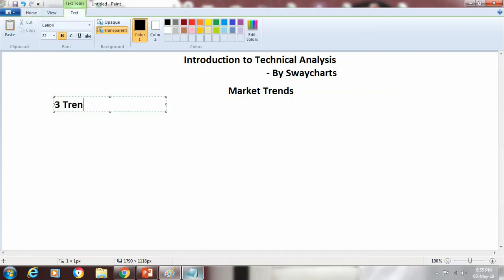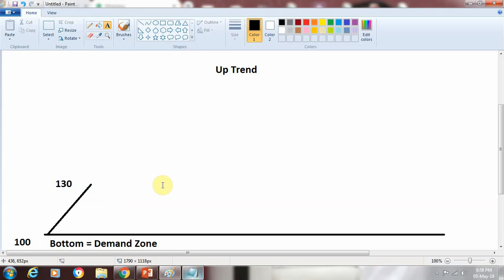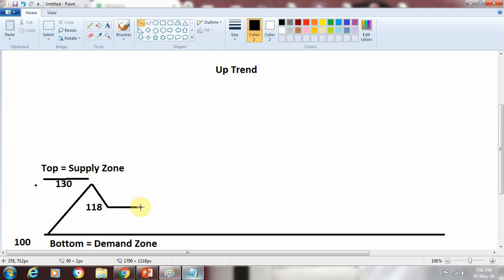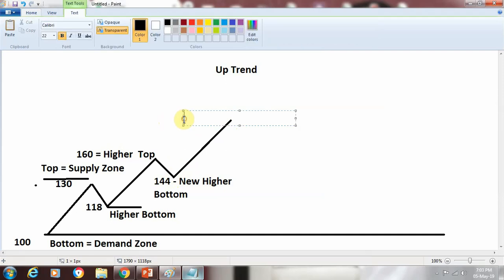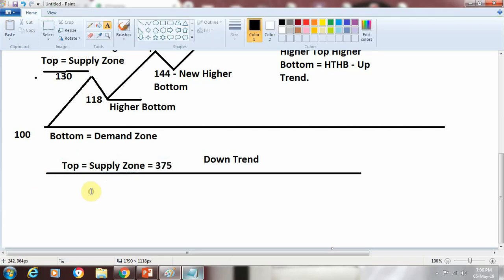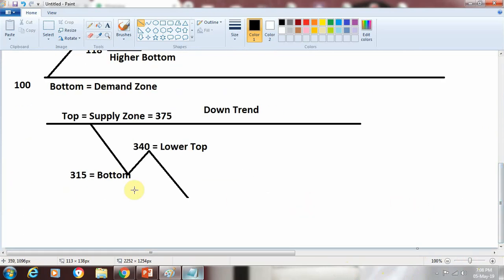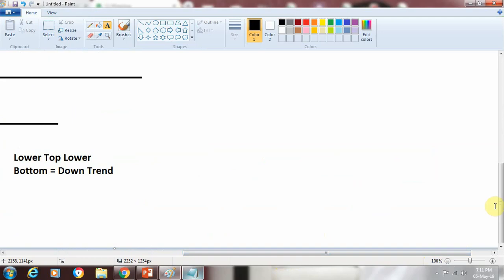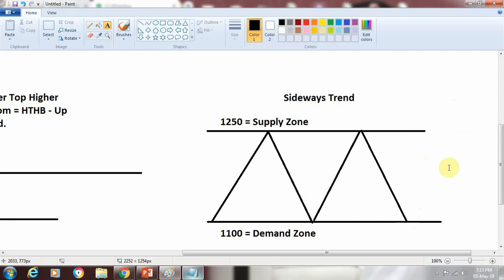4 Market Trends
Market Trends